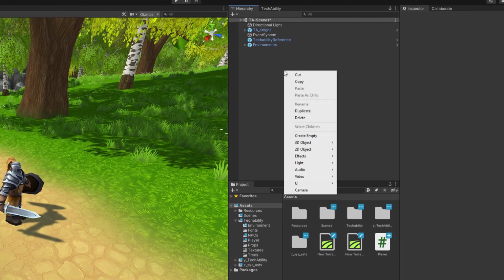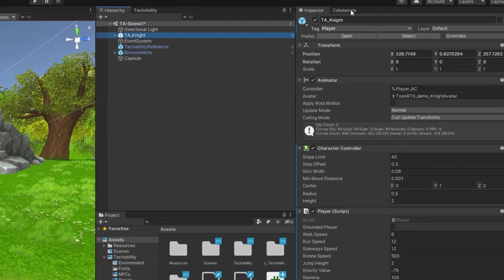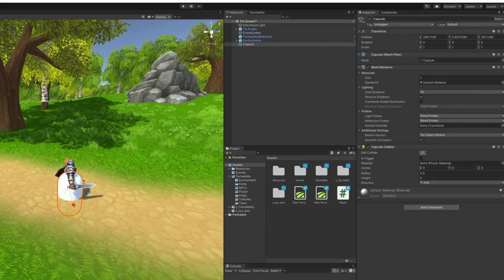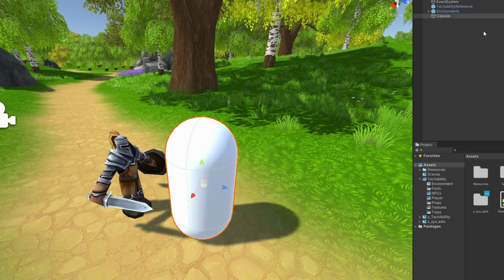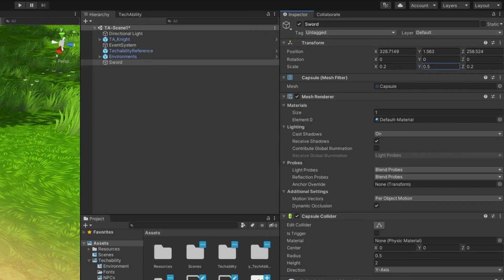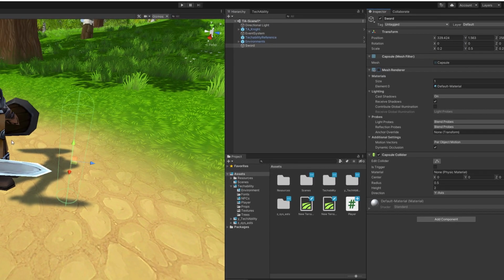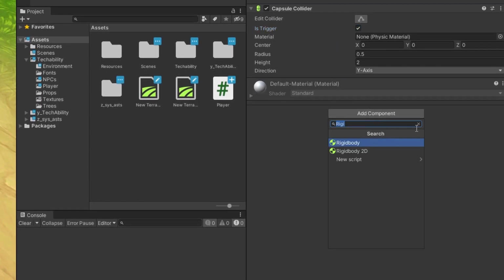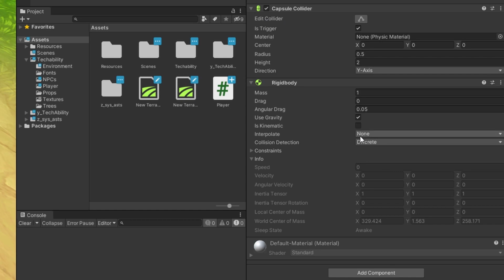Week 2 - Step 1 Sword Hurt box